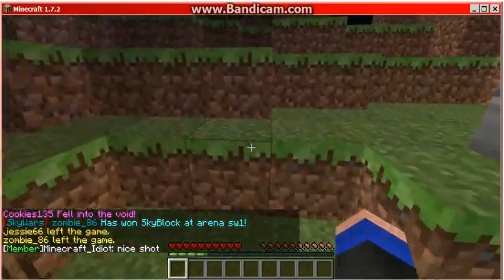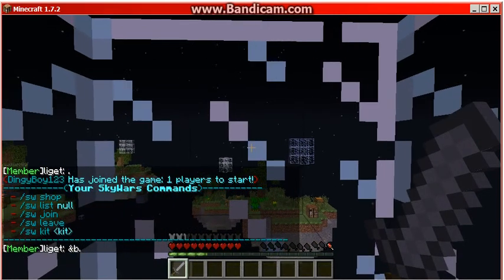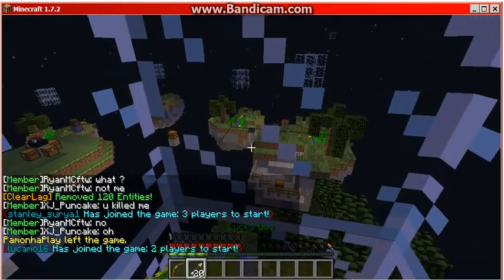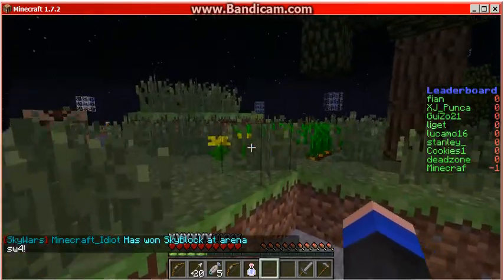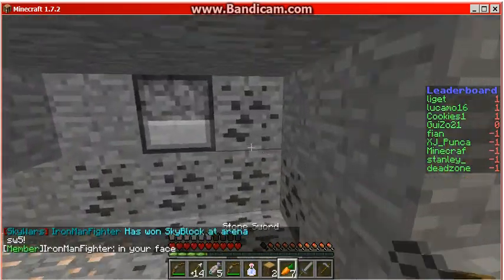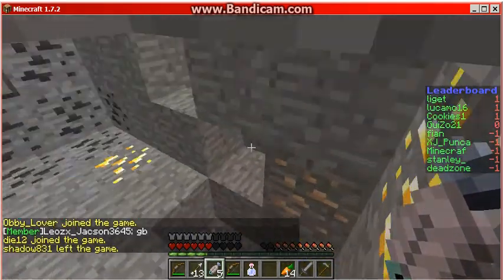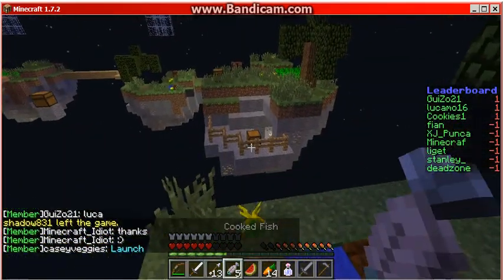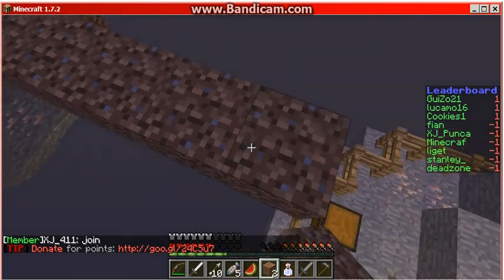Unfare Skywars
ITS SO UNFAIR.         server ip:play.minezoid.com